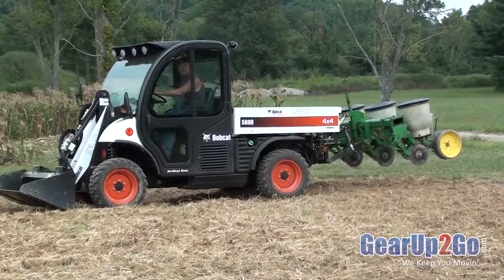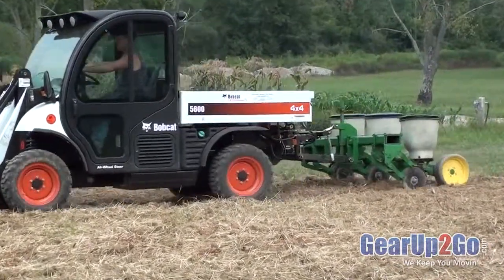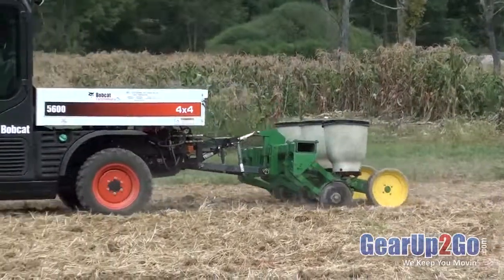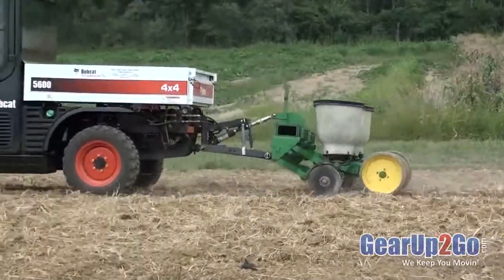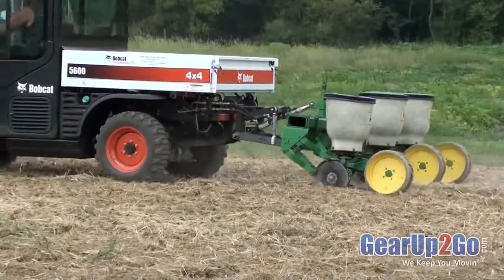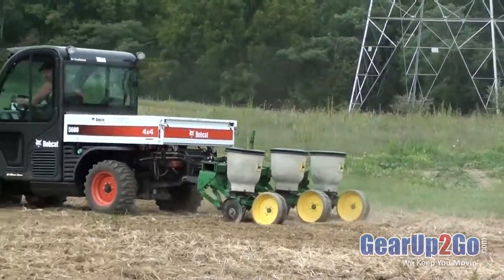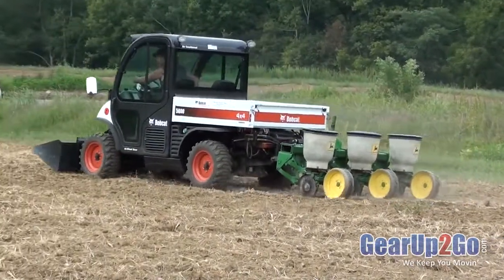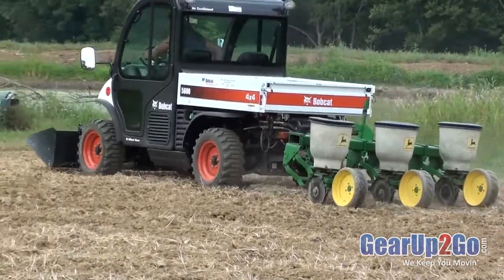UTV Hitchworks - The Farmboy HD operating 3-row planter on Bobcat Toolcat 5600 - From GearUp2Go.com